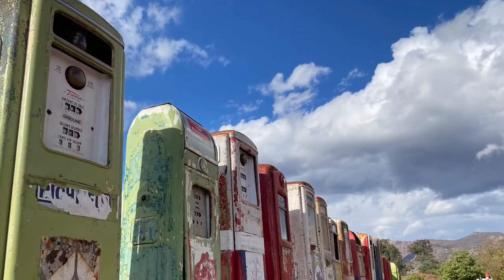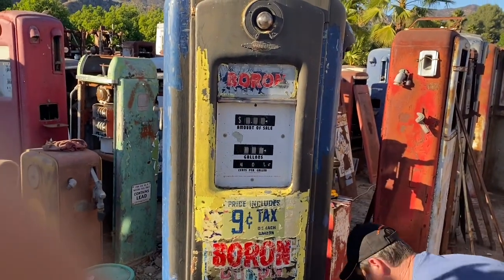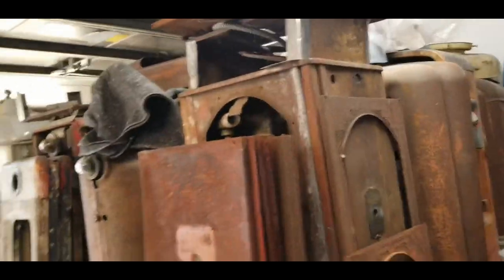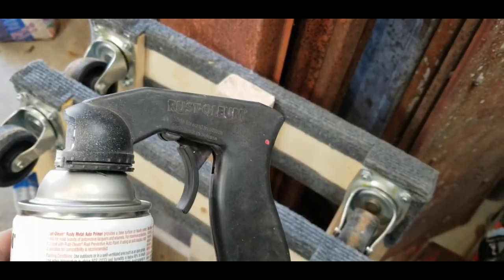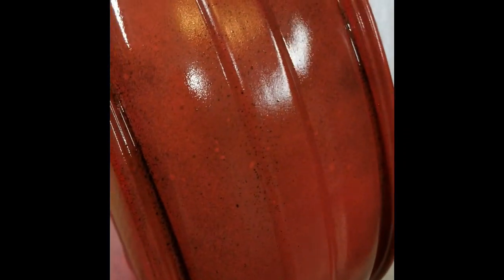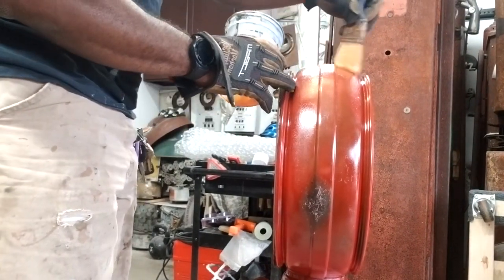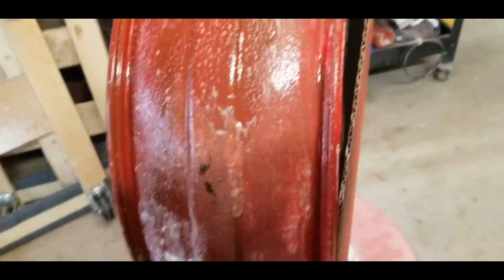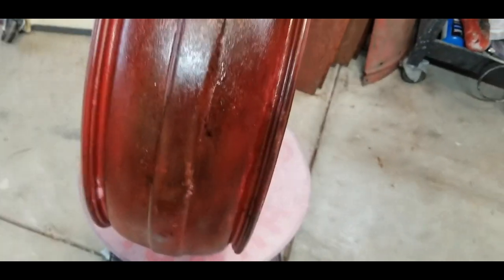How to restore original patina on a old gas pump and create patina on a new globe body.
This video is a must see for any collector of original gas pumps and for anyone wanting to make a new metal globe body look old . This is a great informational tool for the antique gas pump collecting hobby.

Your fellow collector and friend,
Gas Pump Rob